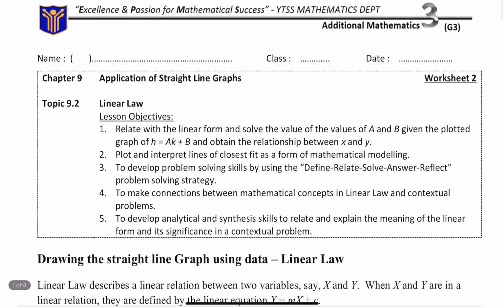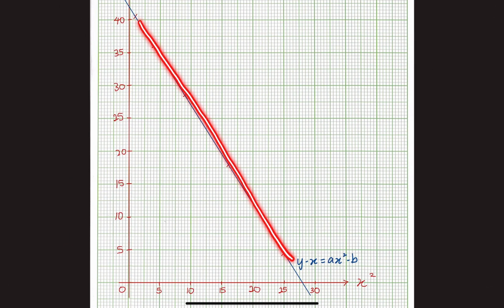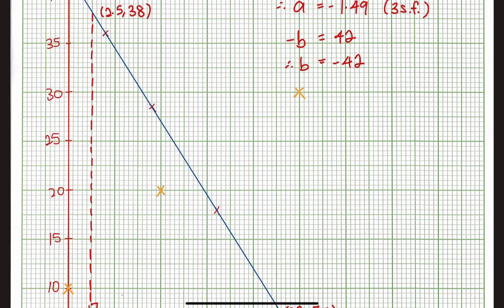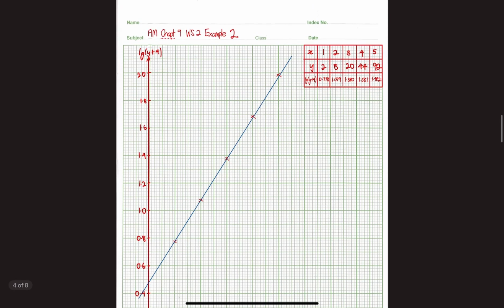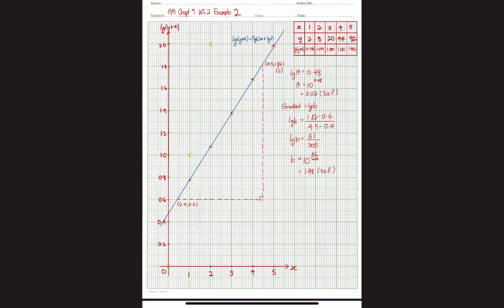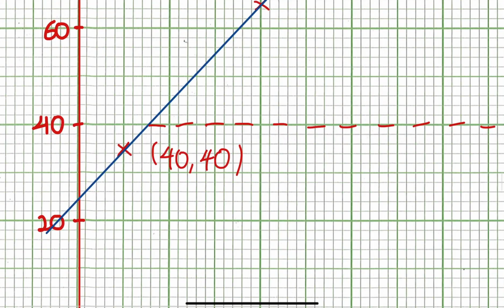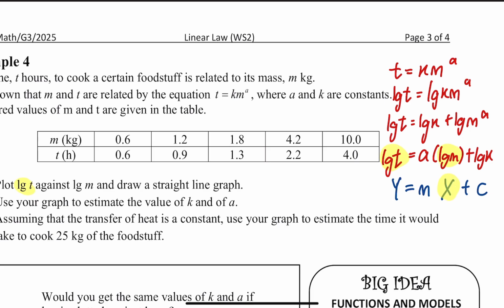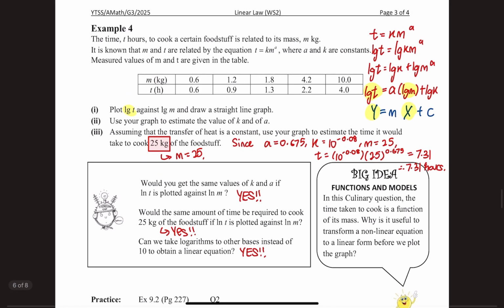Sec 3 AM Chap 9 Linear Law WS2 Drawing Graphs & Solving Problems using Linear Law